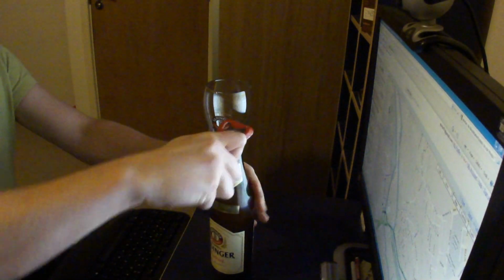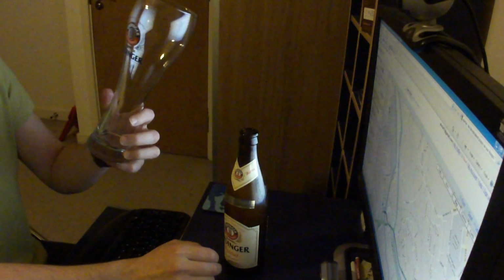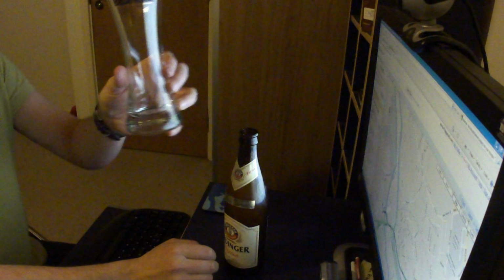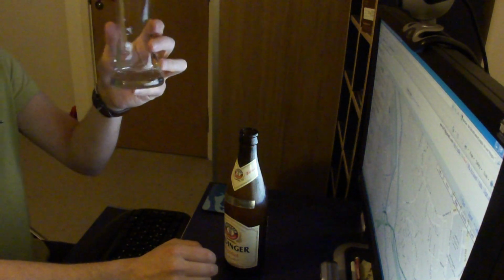Erdinger Beer review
What is says in the title